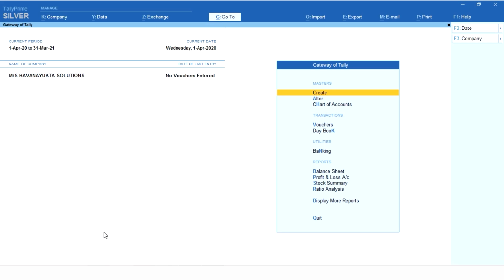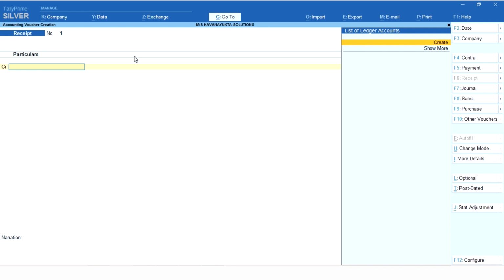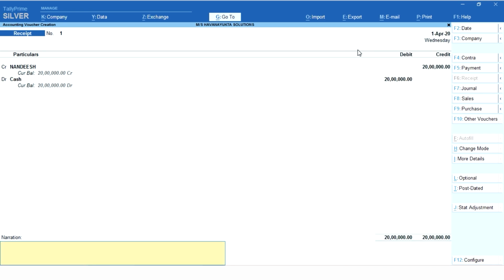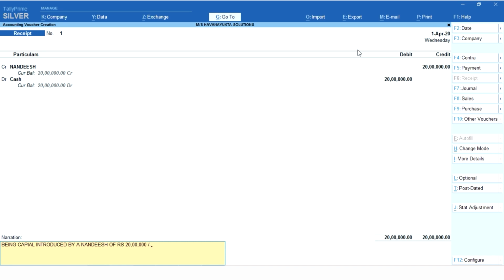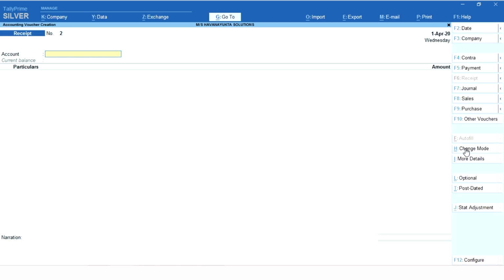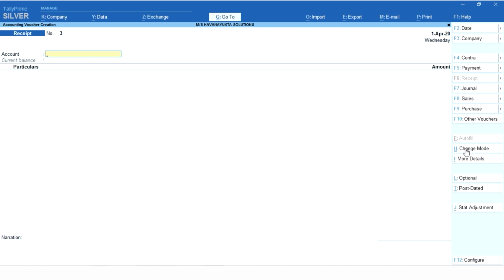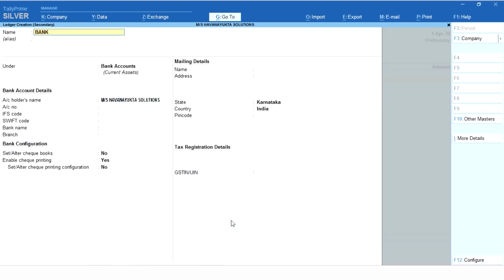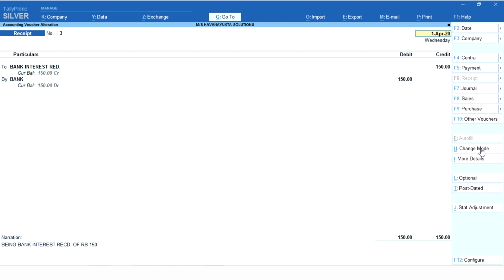1 10 02 Receipt Voucher